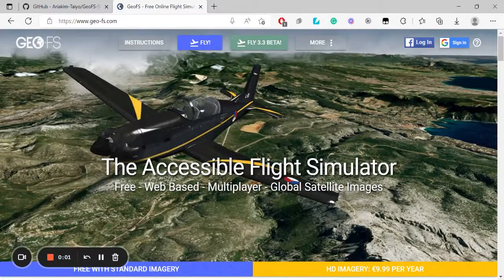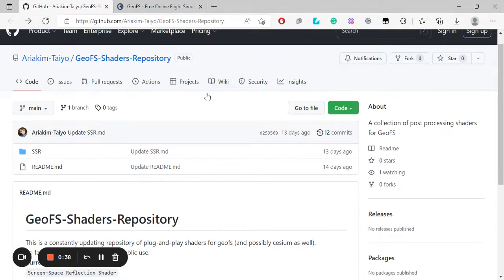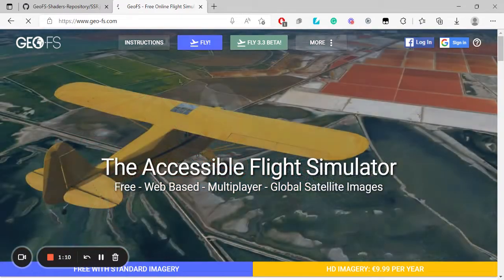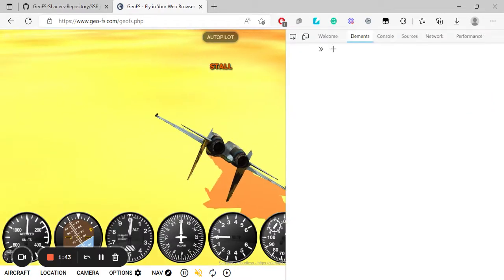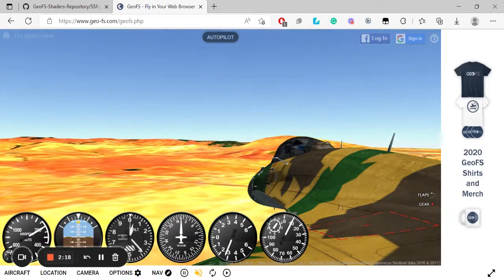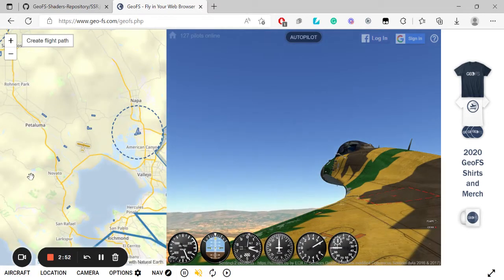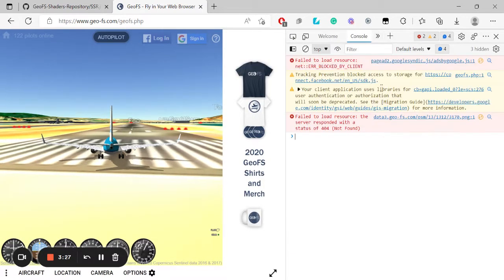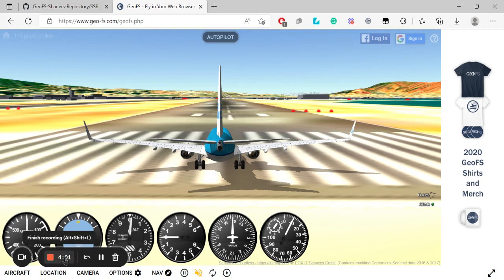GeoFS Reflection Addon | Ariakim Taiyo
In this video, I show you guys another addon, this time for the airplanes' looks, not the sound of them. This Addon was created by Ariakim Taiyo, The person who made our Boeing 737-700 Immersion Audio.

Hopefully, You enjoyed this Video and Want more of this awesome content. Bye!